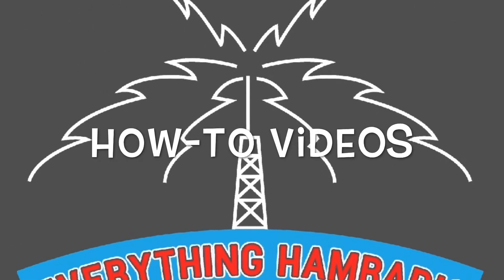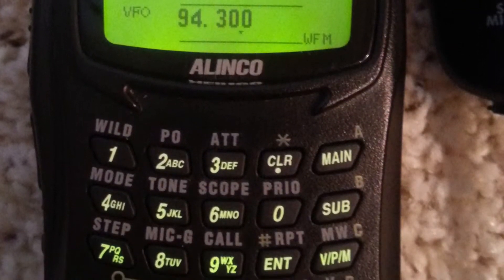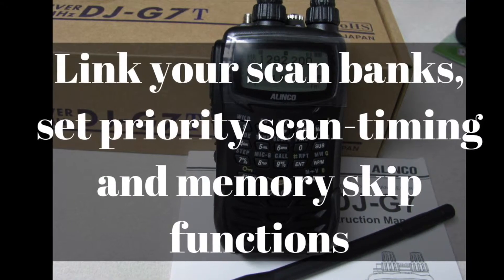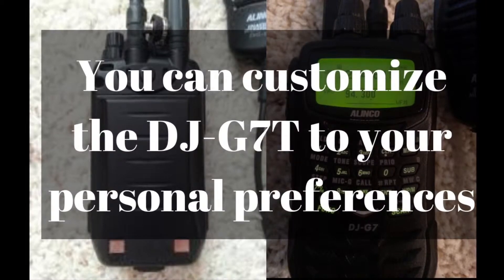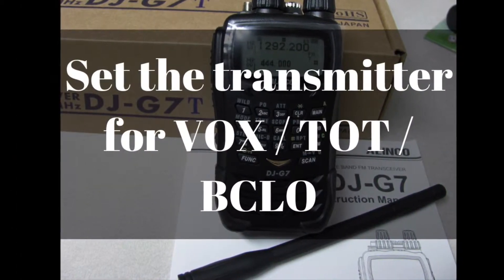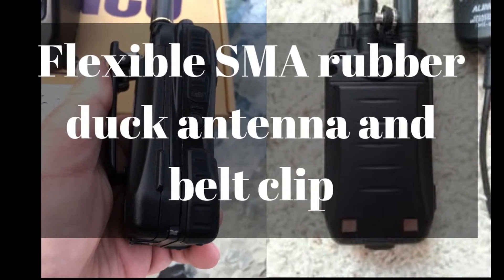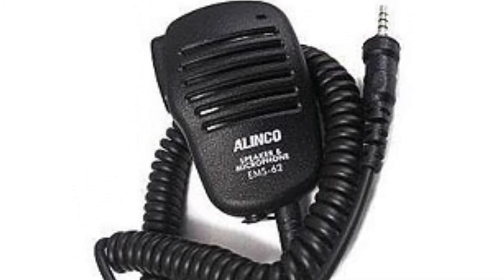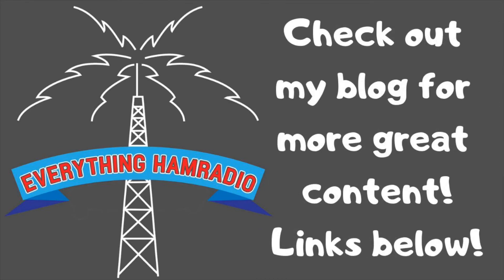Alinco DJ-G7T Tri-Band Handheld Transceiver Review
Hey everybody! In today’s video we are going to take a short look at the Alinco DJ-G7T Triband Handheld Transceiver! this neat little radio works on 144MHz, 440 MHz and 1.2 GHz and has a very wide band receiver. Check out the video for more information about this radio!